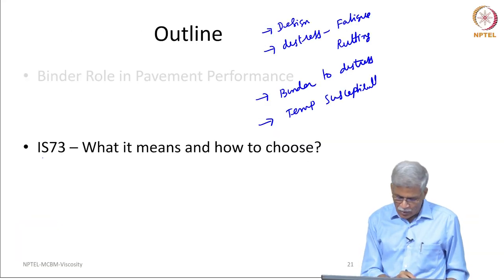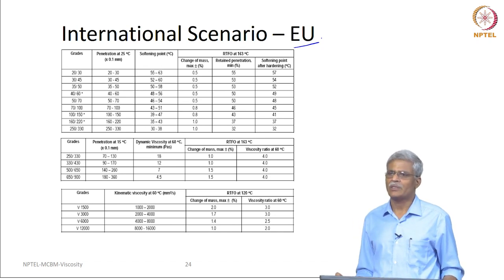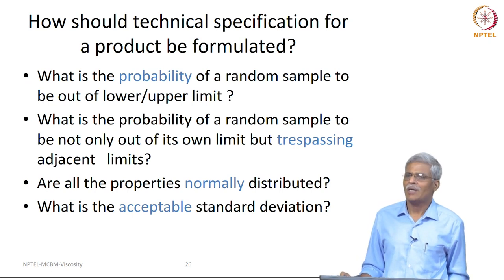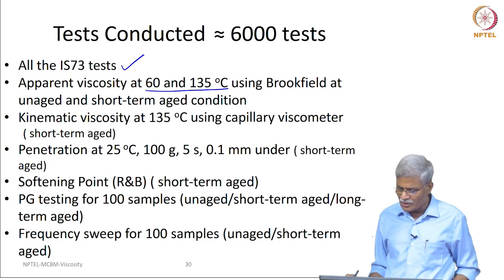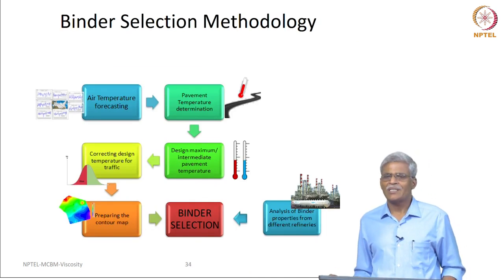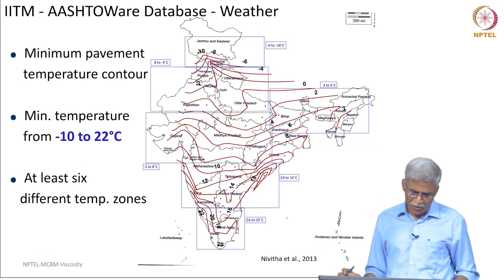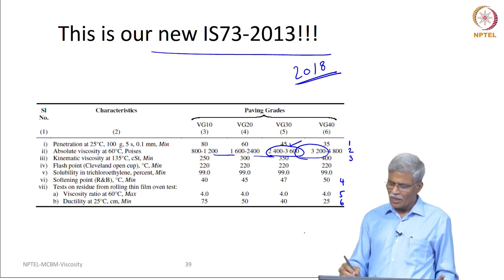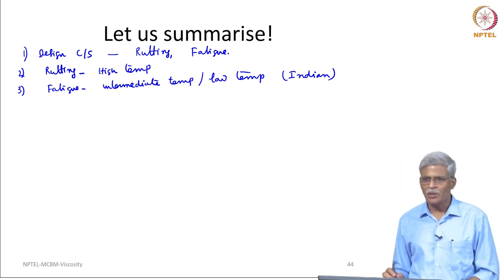Viscosity Grading- Part 2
Viscosity grading , Softening point , Component blending , Air blowing , Short term aged , Penetration , Vacuum capillary viscometer , Pavement temperature